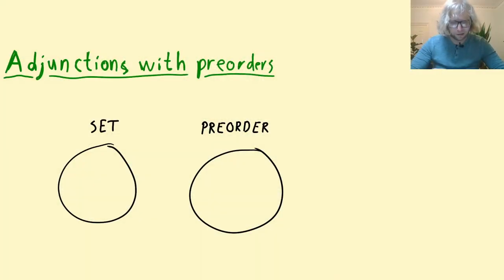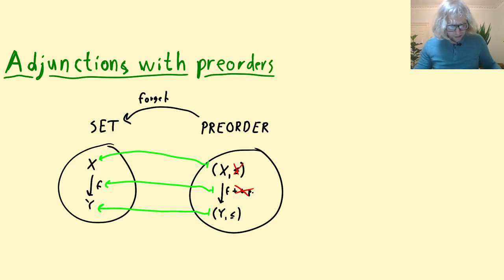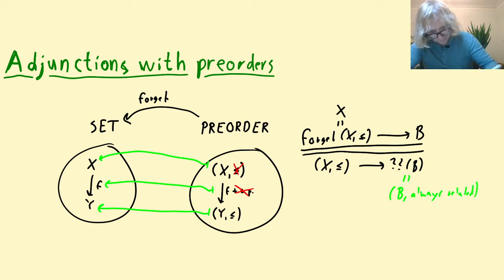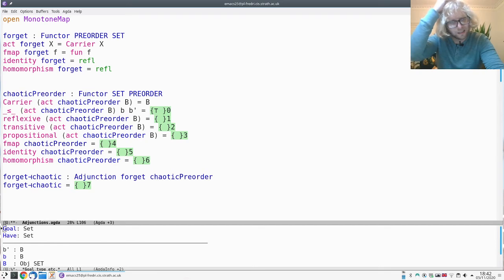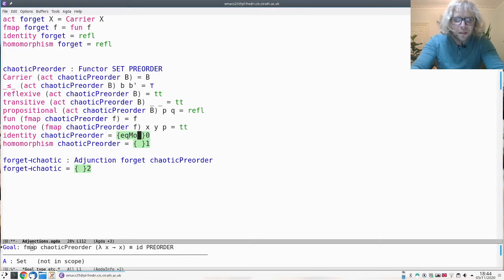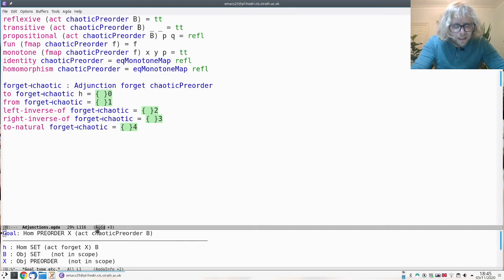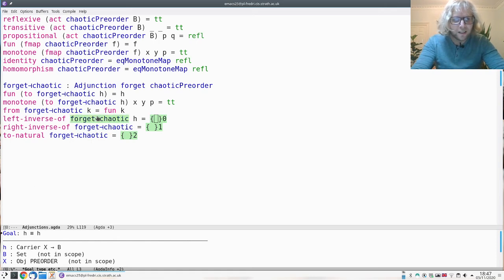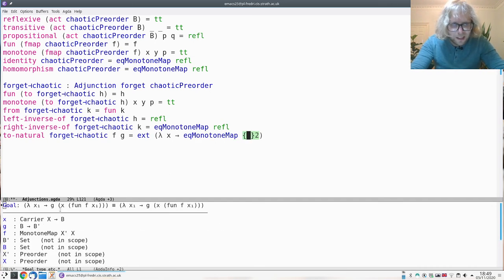The chaotic preorder on a set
In which we construct a right adjoint to the forgetful functor from preorders to sets